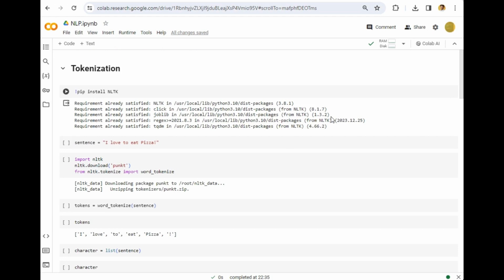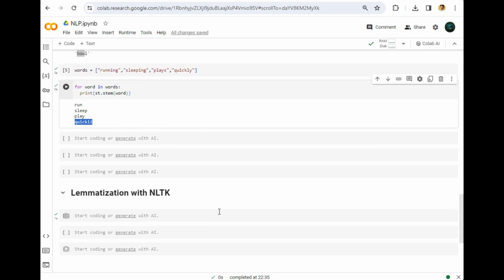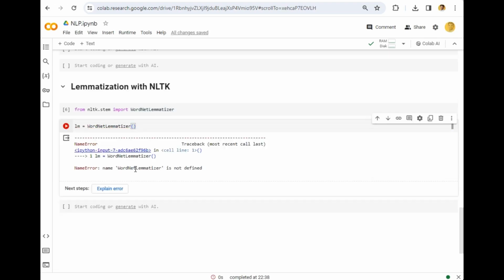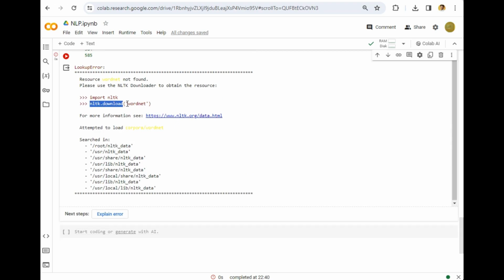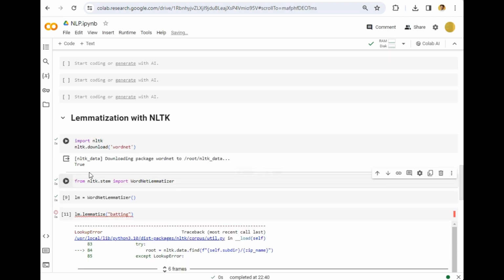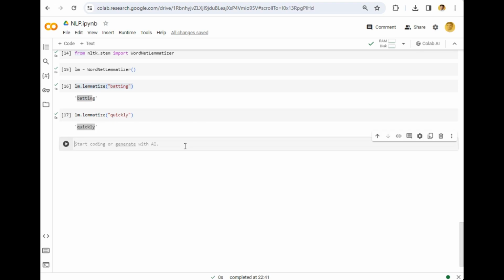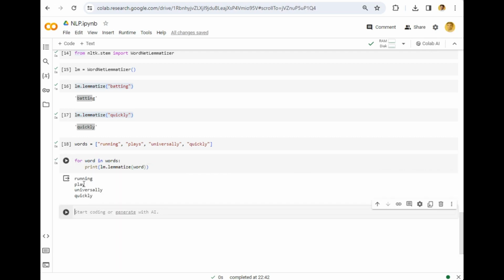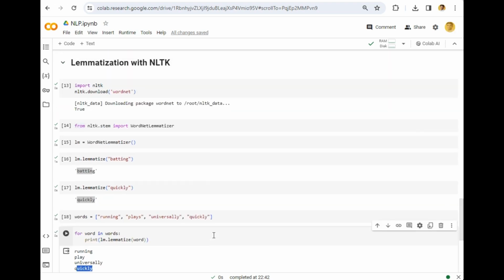Understanding Word Lemmatization in NLP 📚 || python for beginners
Hello Guys,

Welcome to Day 84 of our data science journey! In this tutorial, we delve into the fascinating world of lemmatization—a crucial text preprocessing technique in Natural Language Processing (NLP). Join us as we unravel the complexities of lemmatization and explore how it enhances text analysis by transforming words into their base or dictionary form.

Lemmatization plays a pivotal role in NLP by reducing words to their canonical or dictionary forms, facilitating better understanding and analysis of text data. In this video, we provide an in-depth explanation of lemmatization and its significance in various NLP applications, including sentiment analysis, topic modeling, and information retrieval.

Here's what we cover in this tutorial:

Introduction to Lemmatization: Understanding the concept and objectives of lemmatization in NLP.
WordNet Lemmatizer: Leveraging the WordNetLemmatizer class from the NLTK (Natural Language Toolkit) library in Python to perform lemmatization effectively.
Lemmatization Process: Explaining the lemmatization process and how it differs from stemming.
Lemmatization Examples: Demonstrating the lemmatization process on various words, including verbs, adjectives, and adverbs.
Lemmatization Challenges: Discussing common challenges and considerations when applying lemmatization in NLP tasks.
Join us as we explore the intricacies of lemmatization and discover how this essential NLP technique empowers machines to better understand and interpret human language. Whether you're a beginner or an experienced practitioner, this tutorial will equip you with the knowledge and skills needed to leverage lemmatization effectively in your NLP projects.